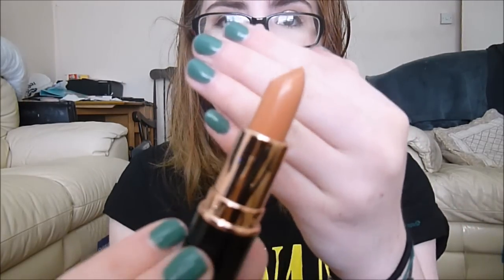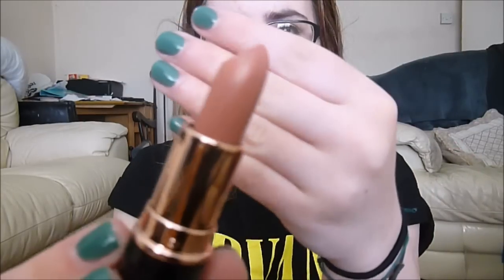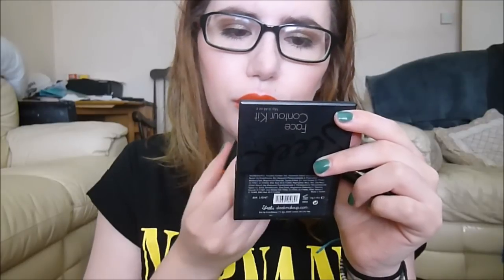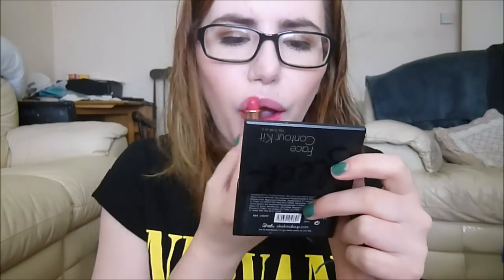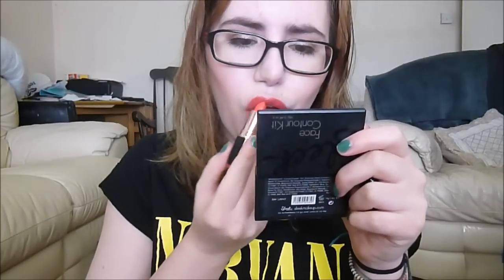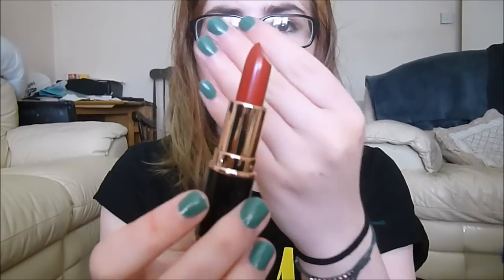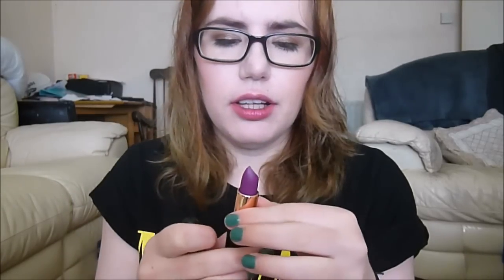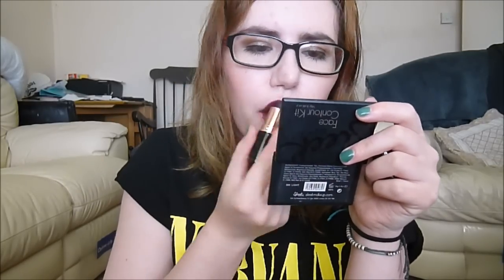First Impressions | Revolution Iconic Pro Lipsticks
Hello!
So you're getting a sneaky peak at what'll be in my next haul! Yea I broke my beauty budget, but let's just ignore that for now and look at the pretty things.